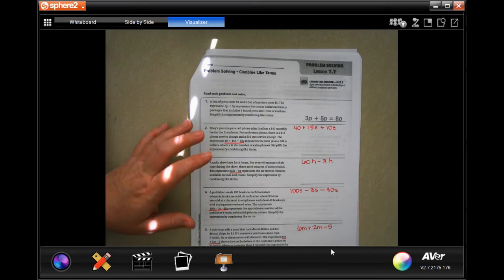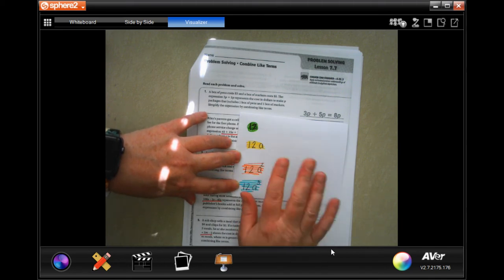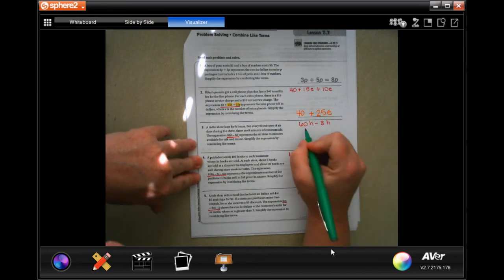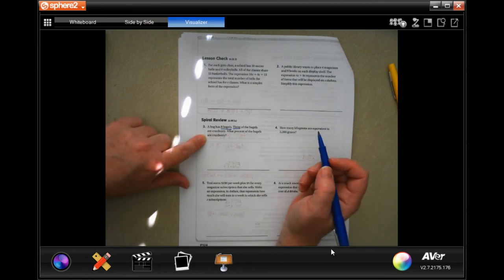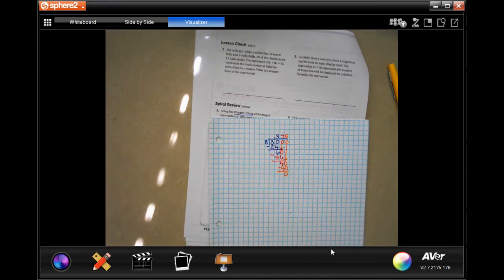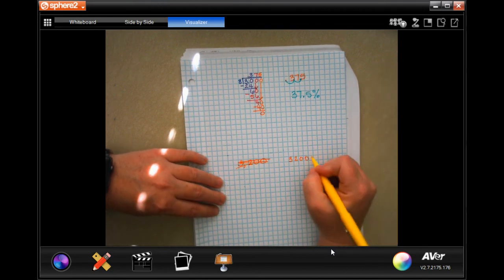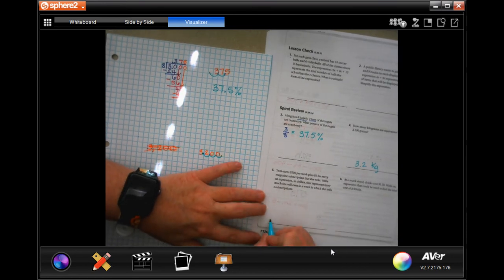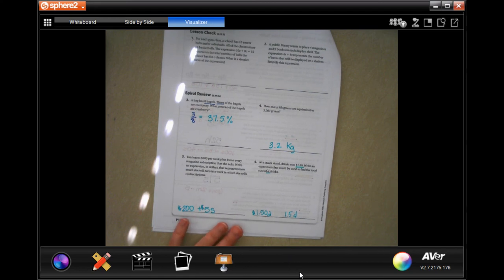6th Grade 7.7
Problem Solving *  Combine Like Terms